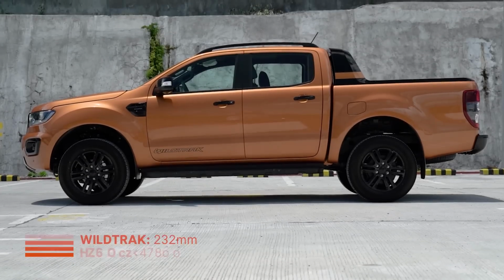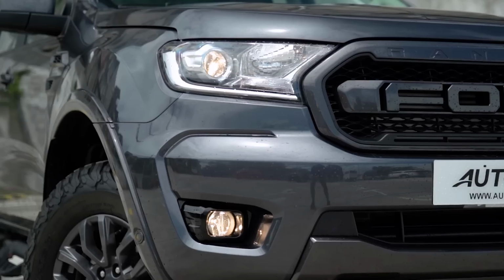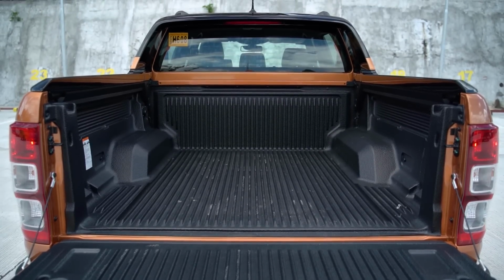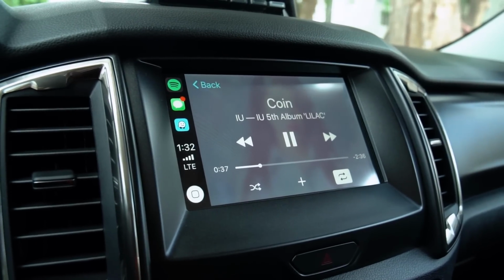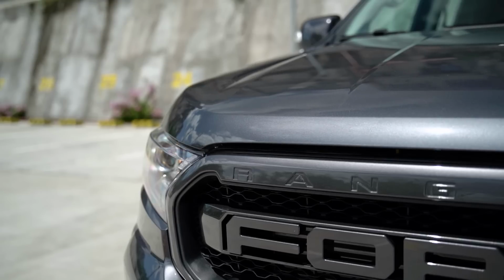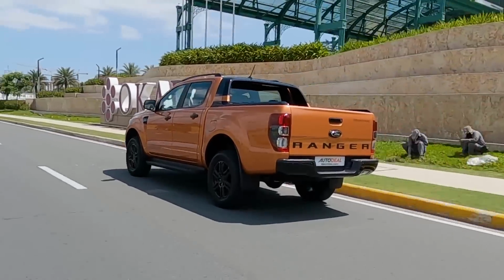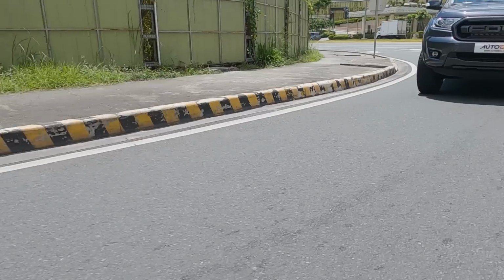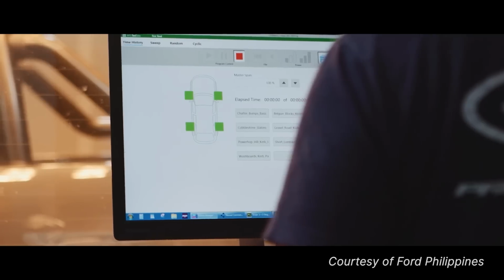Ford Ranger Wildtrak vs Ford Ranger FX4 Max Review - Behind a Desk Comparo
The 2021 Ford Ranger lineup has two heavyweight hitters. The Wildtrak has a new facelift along with a built-up and rugged FX4 MAX. Both pickups have a lot to offer, but for different applications. If you want a trail-ready and capable 4x4 pickup, then consider the FX4 MAX with its Fox Shocks and 2.0-liter Biturbo motor. Meanwhile, if you want something more road-going, then the standard Wildtrak is for you. In this Behind a Desk Comparo Review, we cover both pickups at the same time for your viewing pleasure.

Get more info on the 2021 Ford Ranger Wildtrak and 2021 Ford Ranger FX4 Max